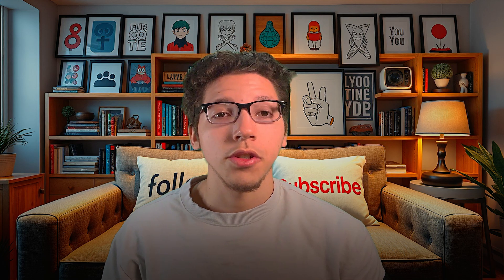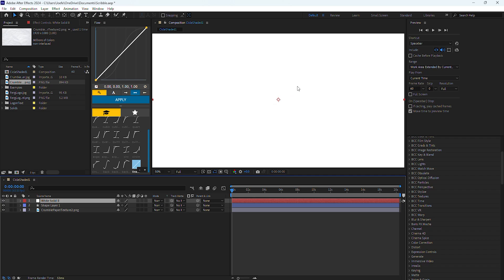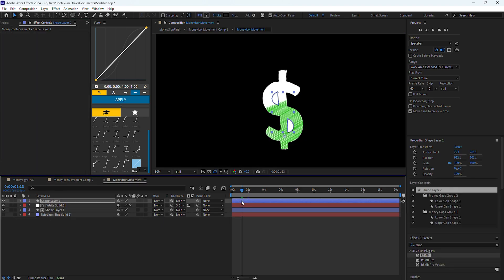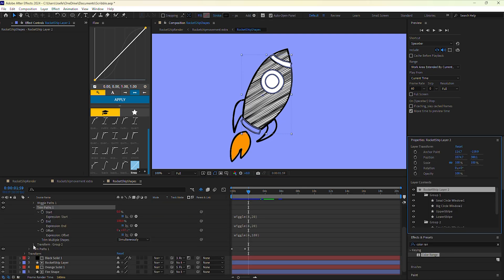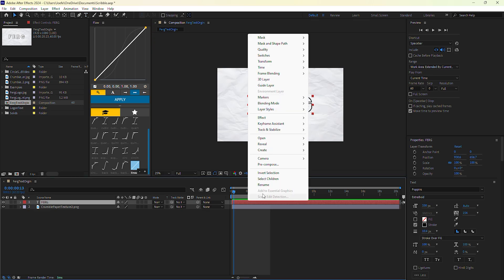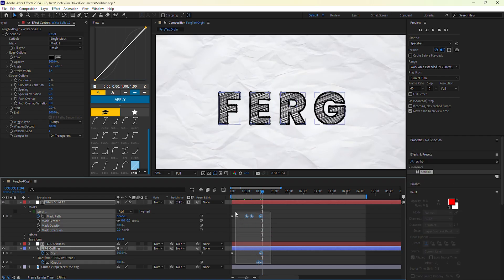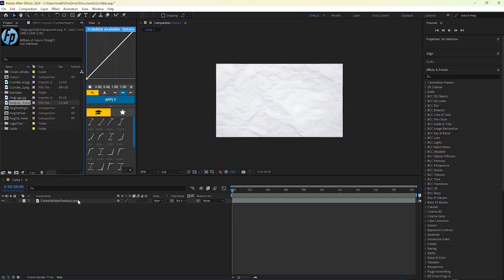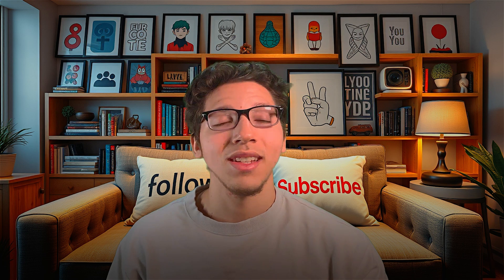How To "Doodle" Anything (Text, Shapes & Logos) In After Effects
Ever wanted to create a hand-drawn doodle effect that looks like it’s straight out of a notebook—but done entirely in After Effects? This tutorial will show you how to turn text, shapes, and logos into playful, sketch-style animations that add personality to your motion graphics. Whether you’re creating a fun intro, a casual explainer video, or just experimenting with new styles, this effect brings a fresh, creative edge to your projects. Perfect for both beginners and experienced designers, this technique is simple to learn and works seamlessly across different types of animations. I’ve also included timestamps and helpful keyboard shortcuts throughout this description, so feel free to use them to make following along even easier and faster.

I'll Cover

[Timestamps]
0:00 Intro
0:22 Creating Shaded Circle
5:18 Shaded Dollar Sign Break Down
7:23 Rocket Ship Take Off Break Down
10:16 Creating FERG Text
14:51 Creating FP (My Logo)

[Final Remakes]

By the end of this tutorial, you’ll have mastered the hand-drawn doodle effect and be ready to incorporate this fun, sketchy style into all your projects. With these simple techniques, you can transform text, shapes, and logos into dynamic, eye-catching animations that bring a fresh vibe to your motion graphics. The best part is, you can adapt this effect to fit any project—whether it's a fun intro, an explainer video, or something entirely unique.
Remember, the more you practice, the more natural this technique will feel, and I’m always here to help whenever you need a hand. Anyways, I know you got this and remember always to For Ever Remain Great!

Last thing, if you enjoyed learning how to create this hand-drawn doodle effect, then you’re going to love mastering the morph effect too! By combining both techniques, you can unlock endless creative possibilities for your motion graphics.

Check out my video How to Morph Anything - (Text, Shapes & Icons)

(Keyboard Shortcuts)
P = Position
Shift + P = Position
S = Scale
Shift + S = Scale
R = Rotation
Shift + R = Rotation
U = Show Keyframes / Hide Keyframes
M = Mask
G = Pen Tool
Ctrl + Shift + D = Spilt
Ctrl + Y = Create Solid Layer
Ctrl + Shift + C = Composition
Ctrl + Shift + Alt + T = Create A Text Layer
F9 Ease Ease Keyframes
Shape Tools
(Add) Wiggle Paths
(Add) Trim Path
(Add) Fill
(Add) Stroke
Expression - wiggle(0,0)
Ctrl + G = Group Shapes
Ctrl + D = Duplicate Shape Layer
Enter = Rename Layer